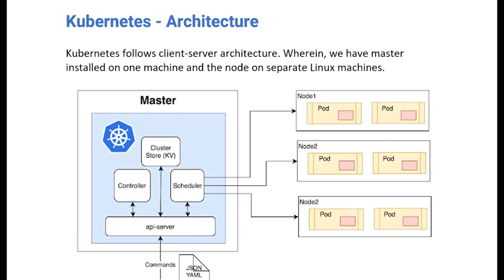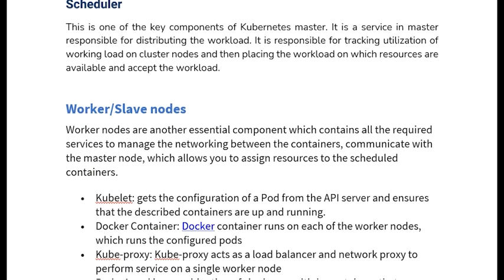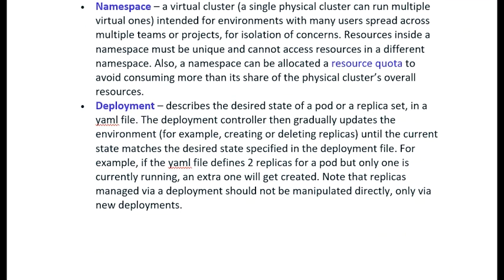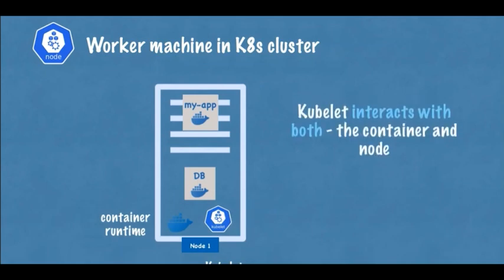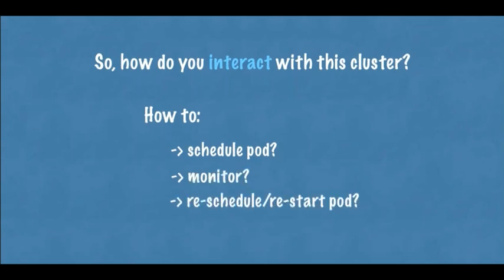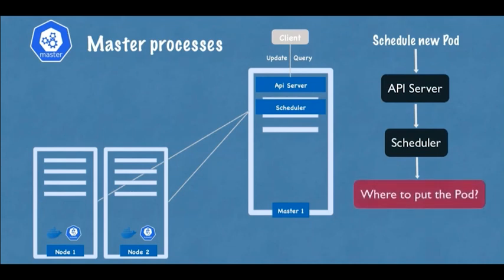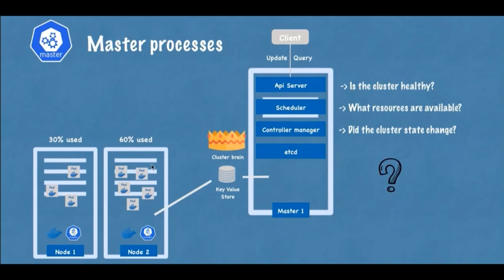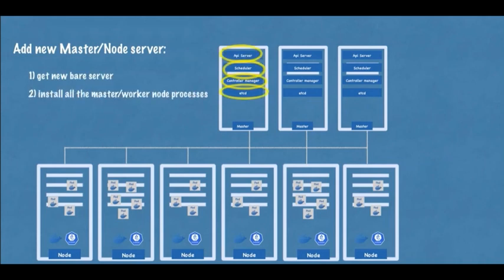4. Kubernetes - Architecture Overview | DevOps Services Provider | MoogleLabs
In this video, I have covered Kubernetes - Architecture Overview
About MoogleLabs -